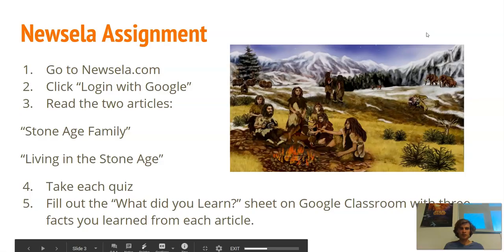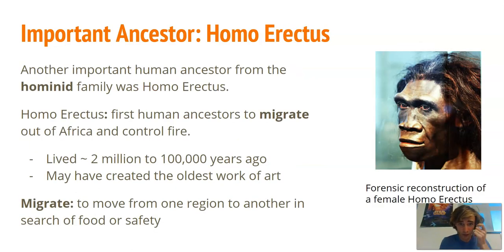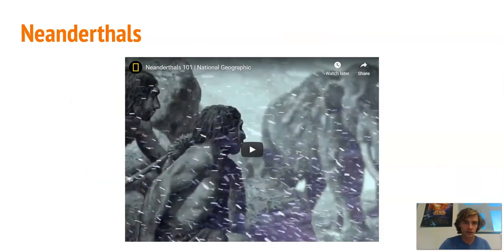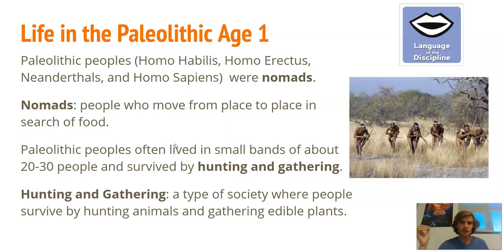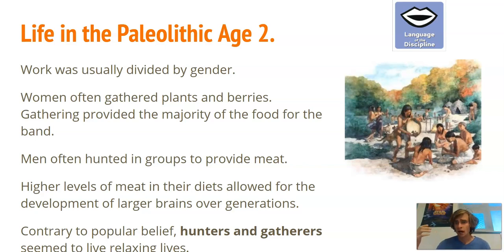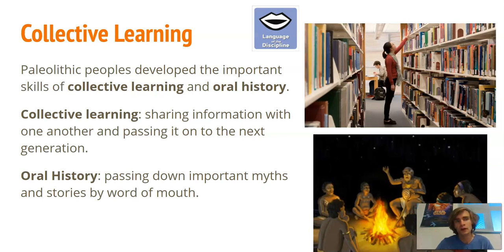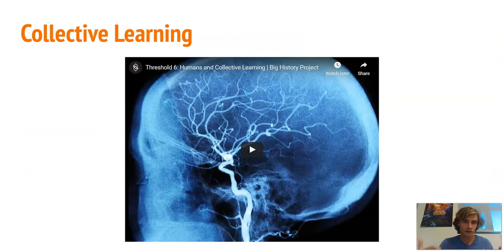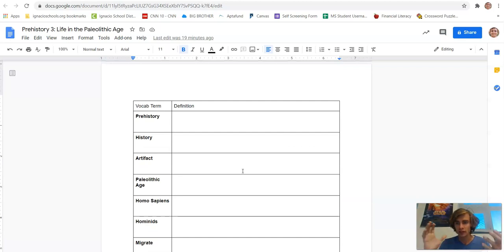Prehistory 3: Life in the Paleolithic Age